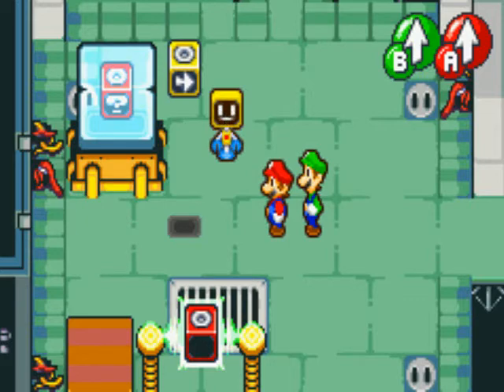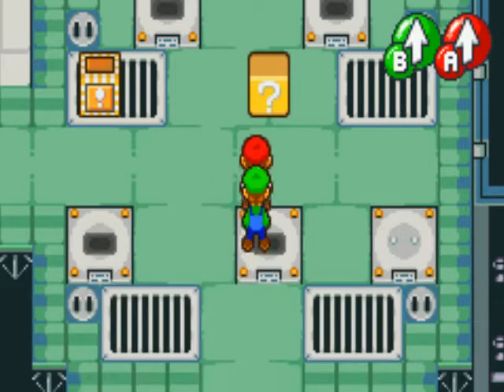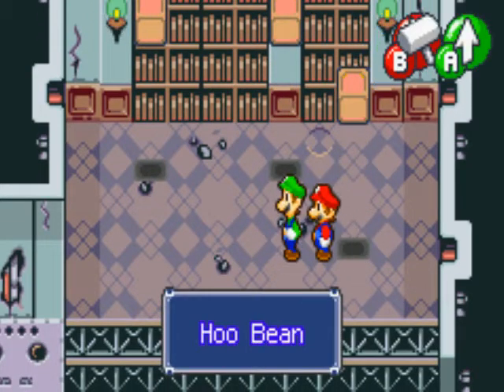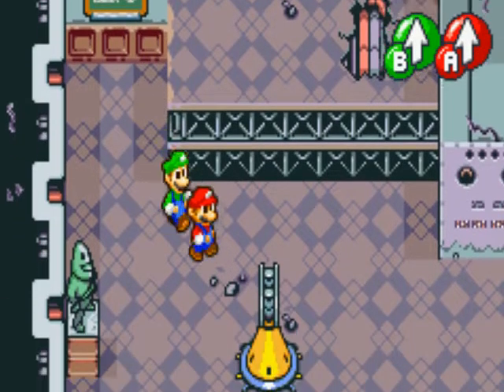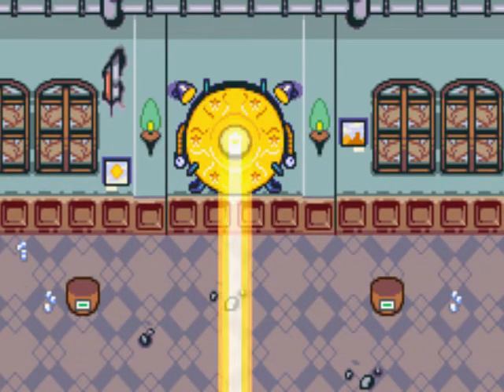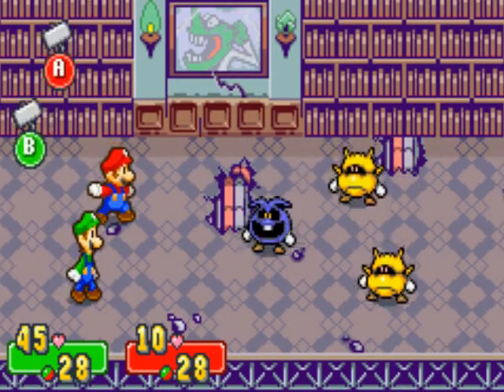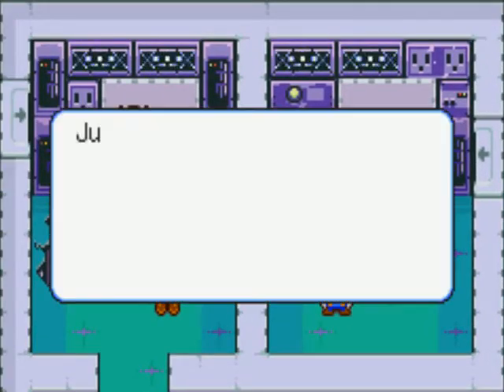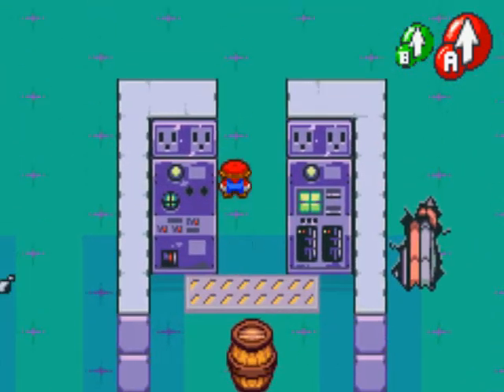Slice of Gaming - Mario and Luigi Superstar Saga Part 22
After a touch of nostalgia, we clear off some of the puzzles in Woohoo Hooniversity,